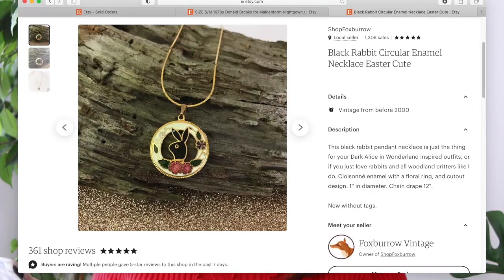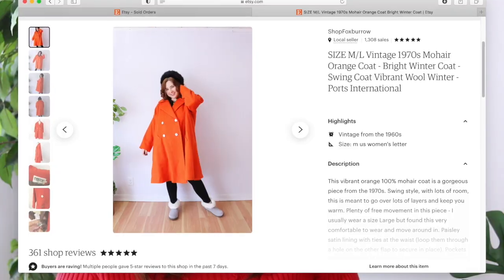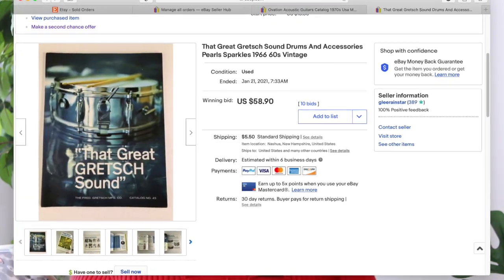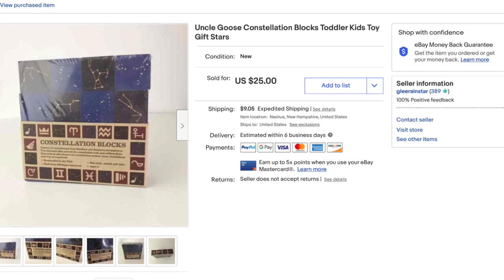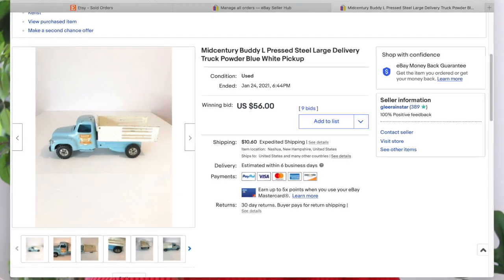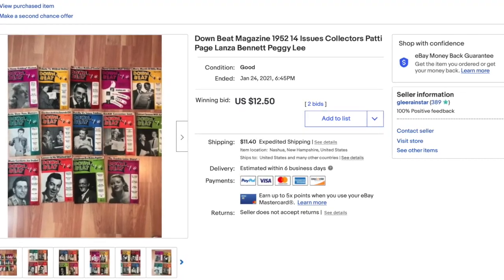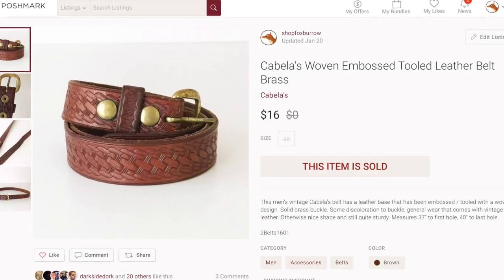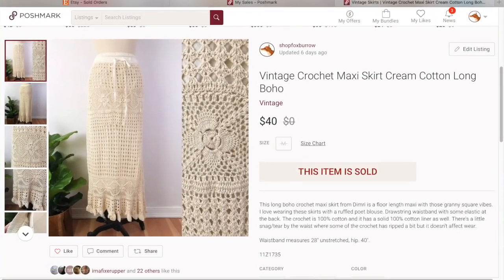What Sold? $1041 in Sales. Poshmark is SO SLOW! Etsy Vintage & Ebay Hard Goods Sales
In this video I'm give you a wrap up of what sold this week on the 3 platforms where I sell - Etsy, Ebay and Poshmark. Poshmark was incredibly slow, but Ebay saved the day with some hard goods, and Etsy helped out with a high dollar vintage sale! What was my best sale? Sold Jan 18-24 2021.

Etsy $205
Ebay $534.50
Poshmark $302

I'm a fashion and vintage reseller on Poshmark and Etsy, with a handmade business on Etsy! Mother of 2 small boys. Join me on my travels, work with me, and learn some stuff along the way.